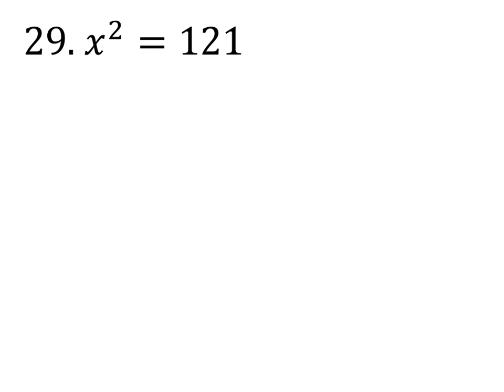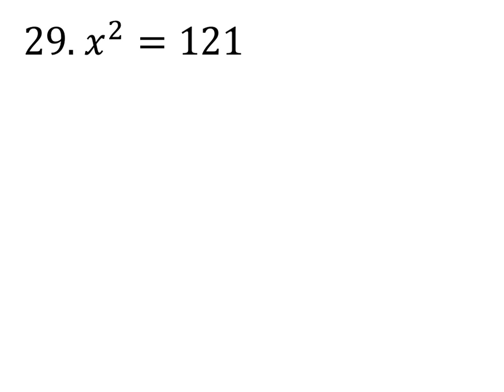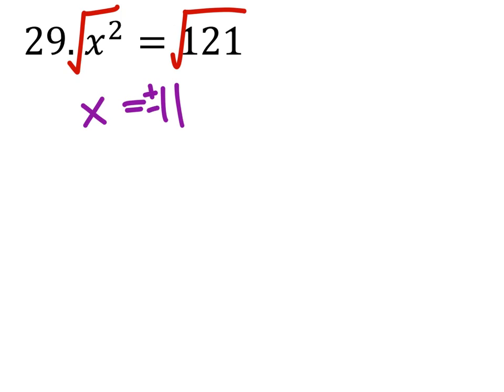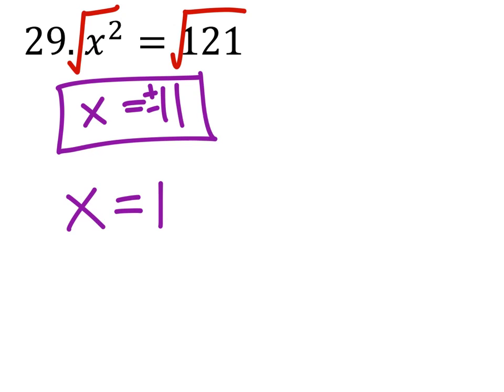How to Solve an Equation with Squares: x^2=121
The Problem:  Solve each equation.
x^2=121